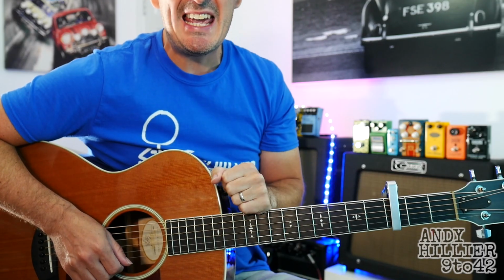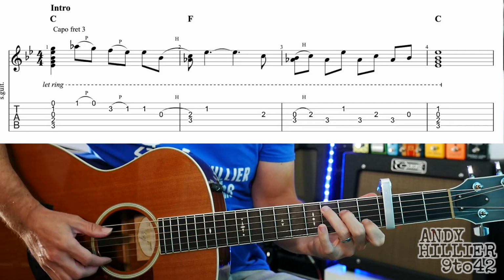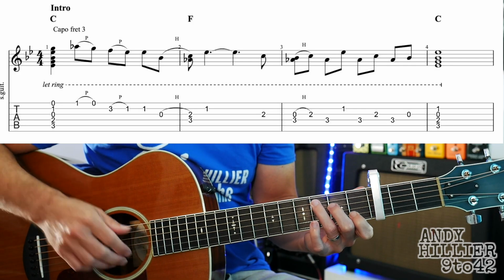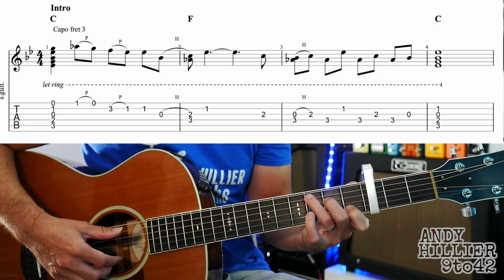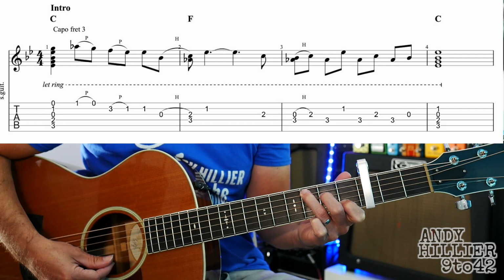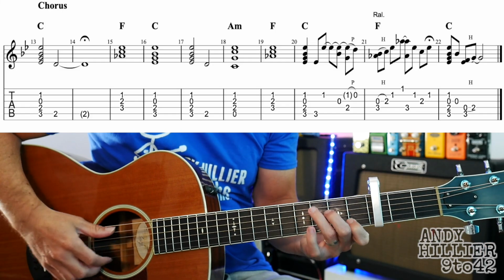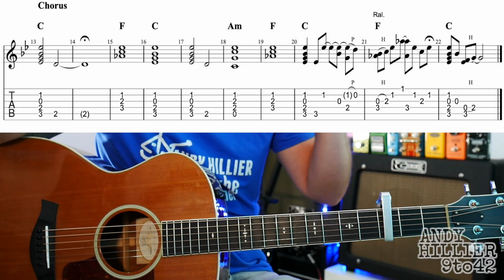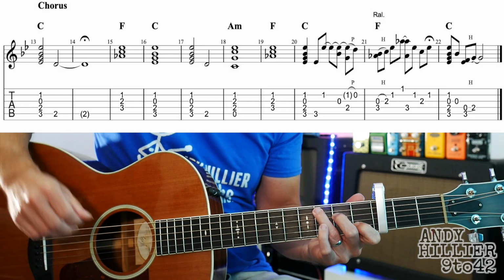The Last Of Us 2 Joel Future Days Guitar Lesson Tutorial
Learn how to play The Last of Us 2 - Joel Future Days on acoustic guitar.
Easy fingerpicking song to play on the guitar.
Easy to follow guitar tutorial on Take on Me from The Last Of Us 2.
Guitar Lesson by Andy Hillier
Guitar TAB and Chords on screen.